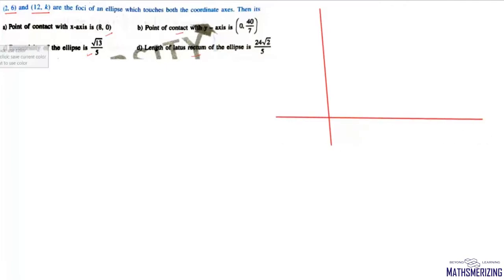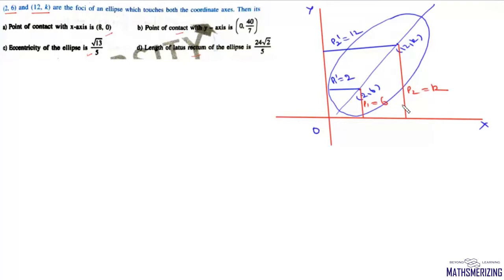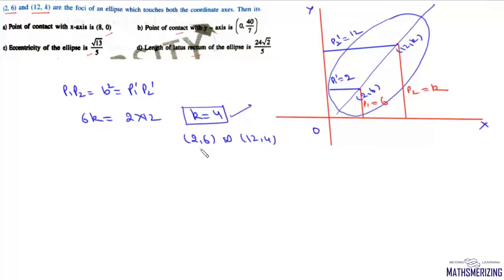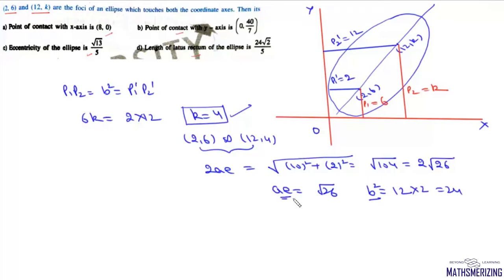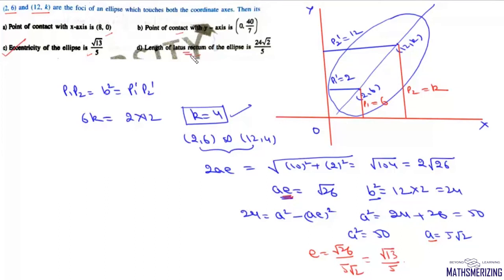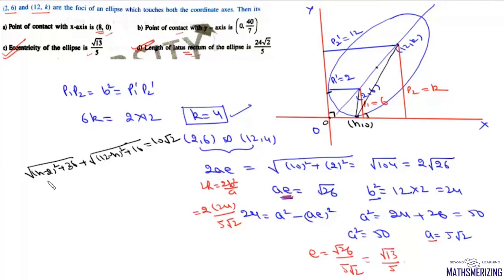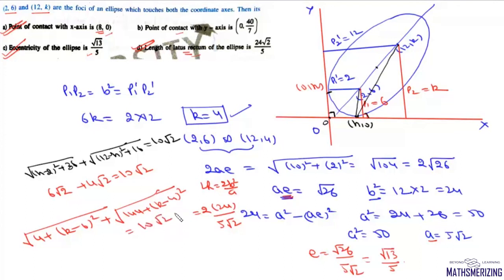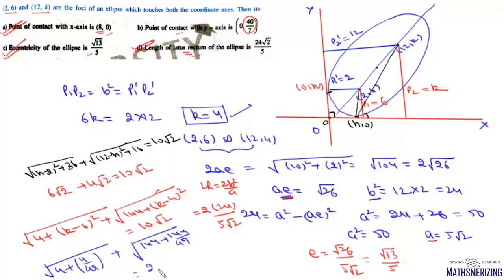Ellipse Level 2: Tangents : MCQ PQ5 (details in description)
Ellipse Level 2: Tangents : MCQ PQ5
(2,6) & (12,k) are the focii of an Ellipse which touces both the axis. Find point of contact with x-axis, y-axis , eccentricity and length of latus rectum? 🎯 Start your JEE Advanced Maths journey: